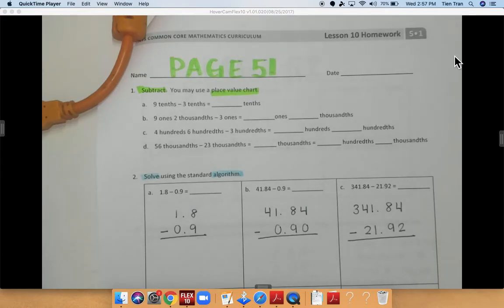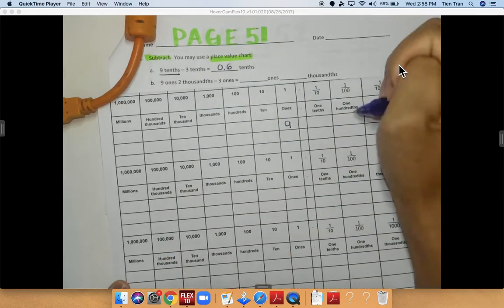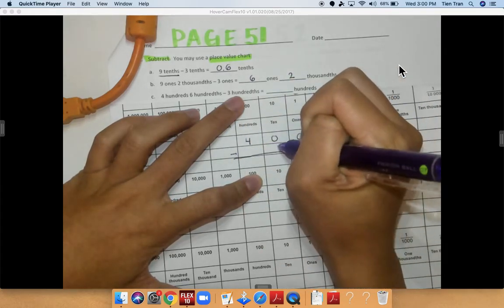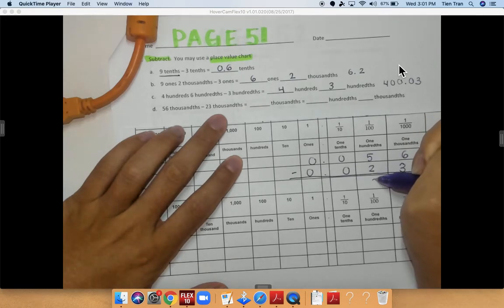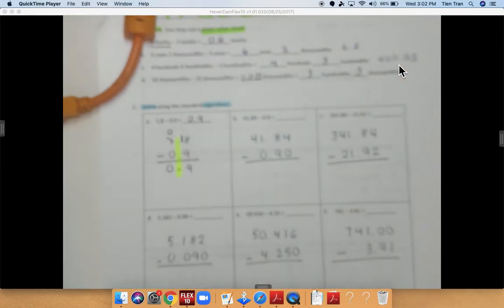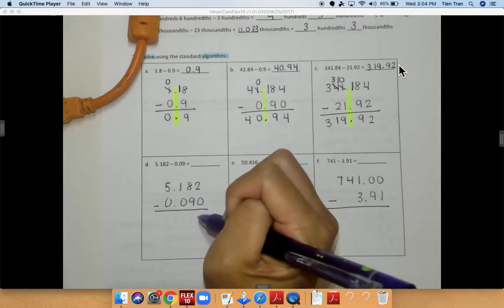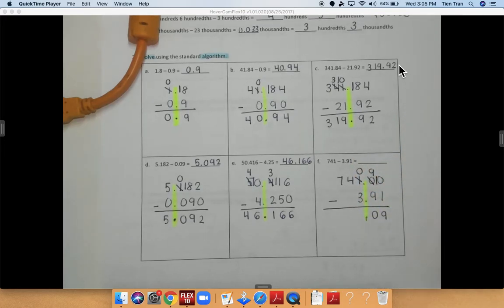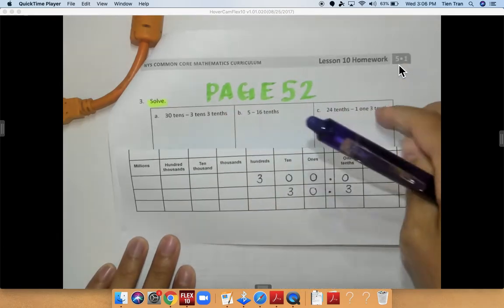Module 1 Lesson 10 Part 2